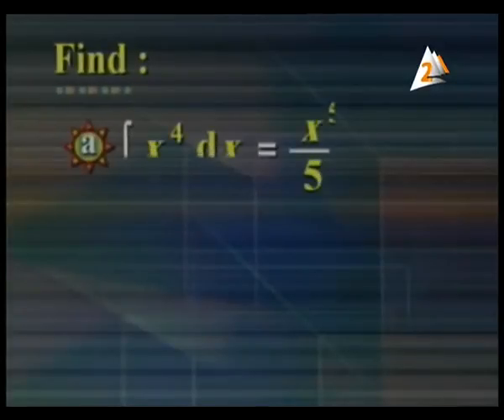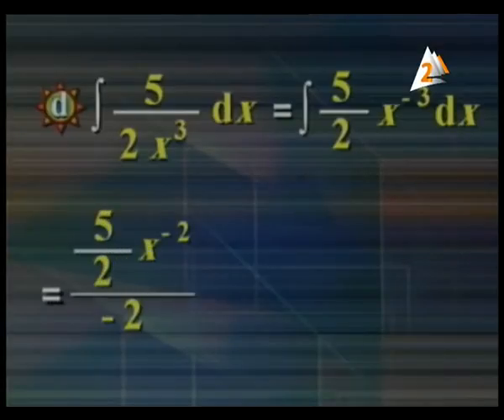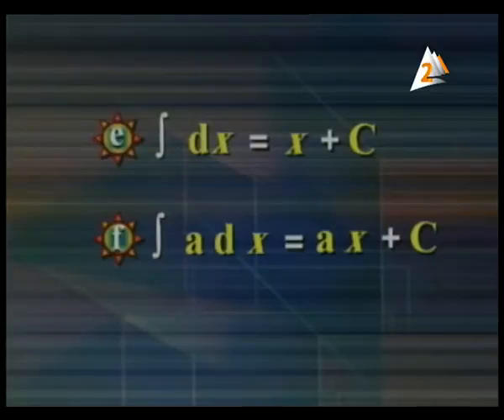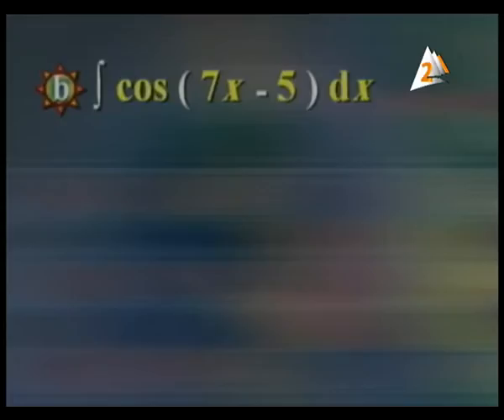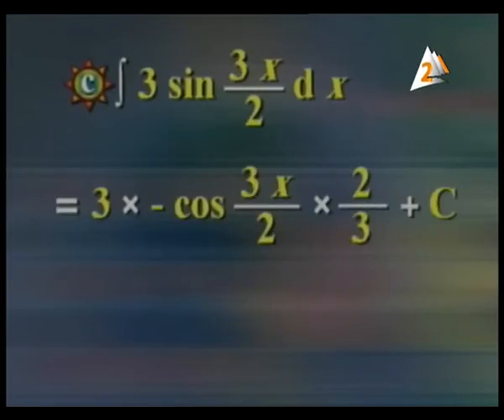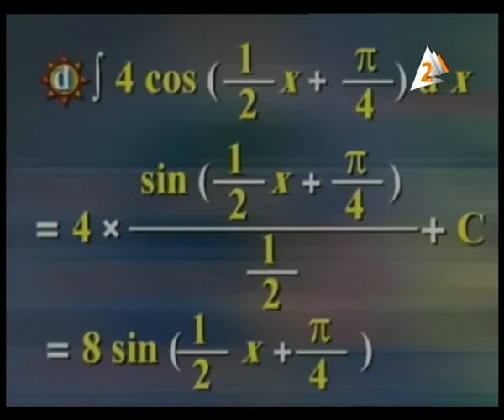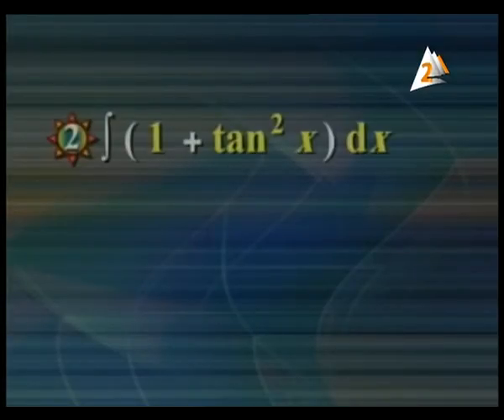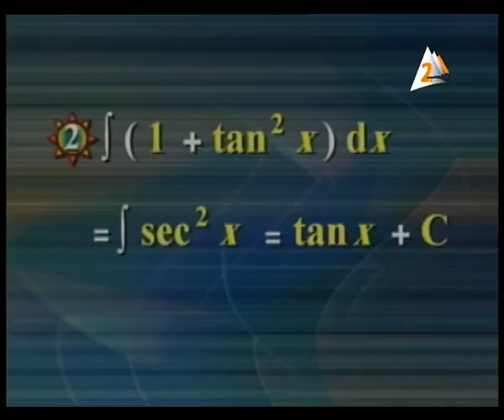17-06-2016 رياضة لغات تفاضل و تكامل التليفزيون المصري مراجعة نهائية Math